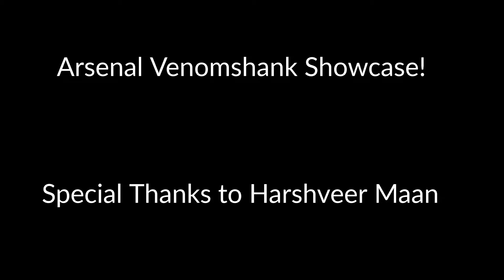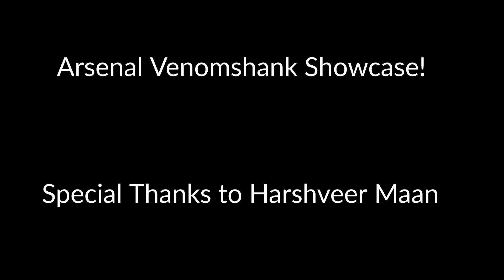Roblox Arsenal: I got the Venomshank Dev Weapon! (Special Thanks to Harshveer Maan)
Special thanks to Harshveer Maan, I would not have known about this event without him!